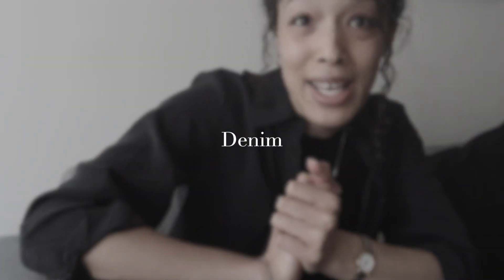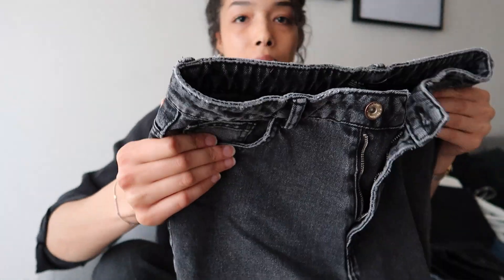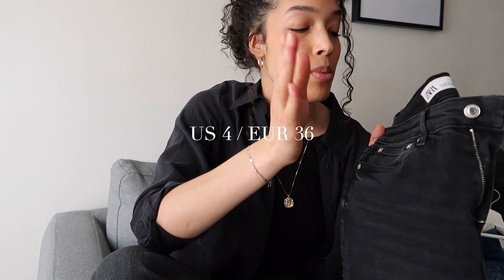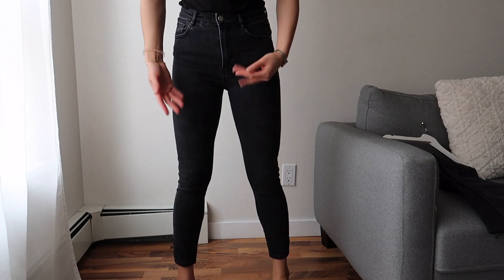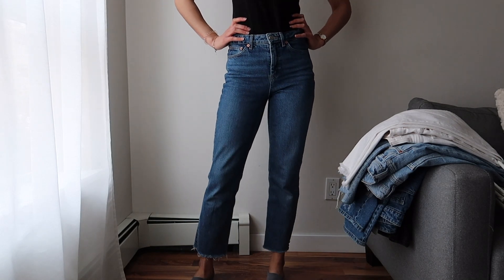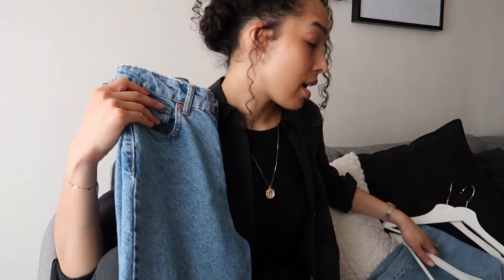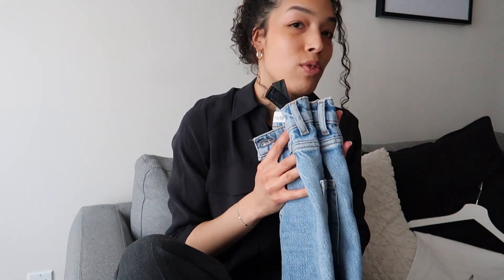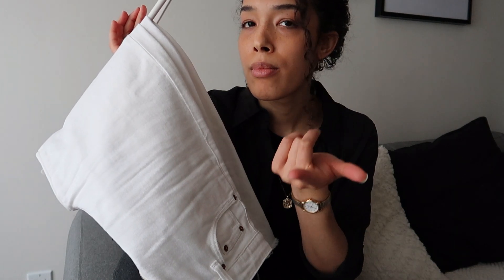AFFORDABLE DENIM JEANS l ZARA & TOP SHOP l Morenasten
Welcome back to today's video !

We are talking Denim Jeans today. It is a forever journey finding the perfect Jean, but I hope this video helps you if you are in search of the perfect Denim.

Measurements:
Height: 5ft'9in (175.26 cm)
Jeans: US 4/ EUR 36 or 32W by 34L

+ ZARA
MOM Fit Dark Blue Denim: US 4/EUR 36

+ TOP SHOP
Raw Hem Straight Denim: 26W x 34L